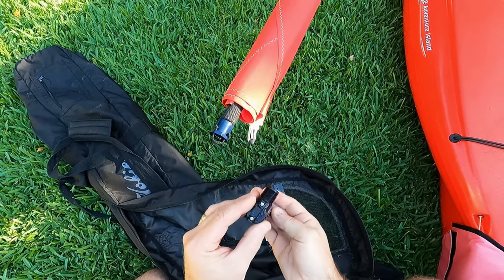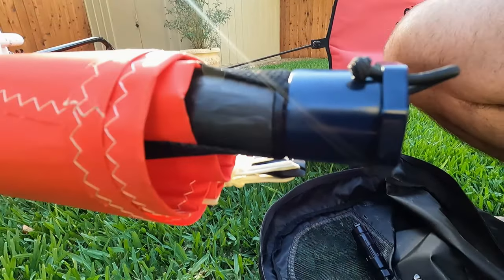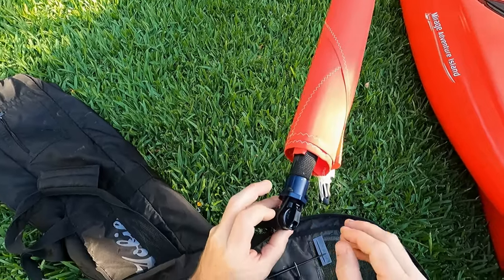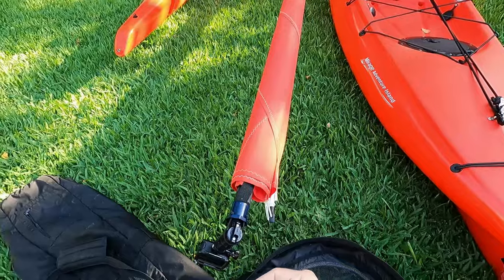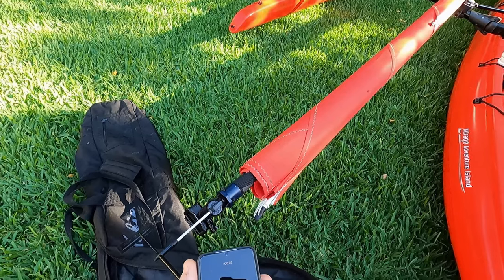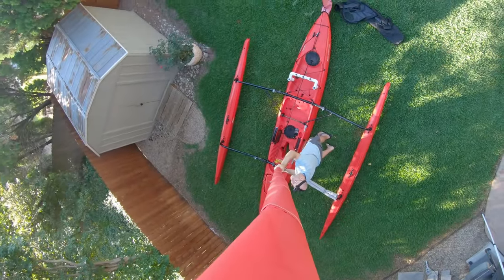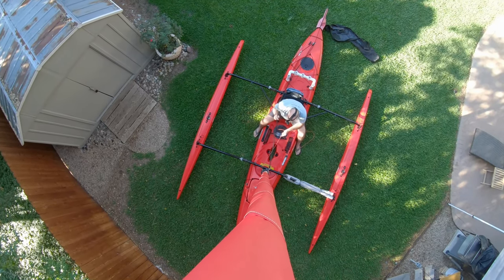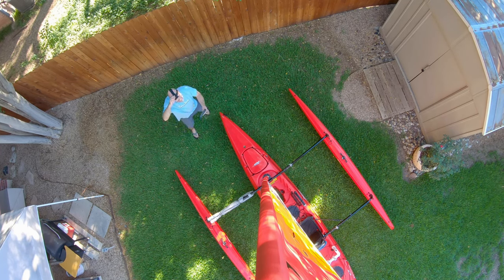Hobie Adventure Island Mast Head Custom Low Profile Mount for GoPro and/or Apparent Wind Indicator.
Works on all model Islands (AI/TI) so long as the top of the mast OD is 1.25".  My 2017 AI mast top diameter is 1 1/4 in.; however, my 09 and 13 AIs are 1 3/16th in.

Key to this build, is to find the exact 1in. slip to 1/2 in. NPT bushing and hog out the slip side to allow it to slip snug over the top of the mast head cap.  You can skip to 7:29 in the video where I show how I created the top cap adapter with this bushing.  Furthermore, here's the exact bushing SKU and link on Lowes: 438-130

You'll need two washers.  The first (larger) washer is a 5/16 in. stainless washer, SKU 114-189

Second washer is a #10 stainless flat washer, SKU 114-193

*Note, I used a center punch to punch the outmost outer edge of the larger washer at 12/3/6/9 o-clock positions to give the washer a nice bite/grip inside the bushing slip side ledge.

Finally, you need a #10 x 2 in. stainless pan head phillips head sheet metal screw, SKU 329-047

*Note, reference the build video, be sure to use a heated tweaker screw driver or small ~3mm diameter metal rod to create a cauterized hole in the center top of the sail nylon strap.  Then follow that by a 1.5" deep pilot hole right down the center of the mast cap.  Don't make the pilot hole too small or the screw will really bind up and you risk splitting the mast cap.  Of course make it too large and the screw won't bite.

*Note, I did use a small amount of black 3M 5200 where the bushing lands on the top of the mast cap to give it just that extra amount of firm grip.  I also used a smidgeon of 3M 5200 where the washers go, both under the main larger washer and where the small washer sits atop the larger washer.  Finally, I put a dab of black CA glue on the threads of the stainless 2 in. screw for extra security.

*Note:  I opted to dye my fitting to as black as I could achieve (see video for details).  This being said, you can leave it virgin white, paint, or dye.  Regardless, I would highly recommend using a quality UV inhibitor/protector such as 303 Areospace.

**Final note, this will not allow your to remove your sail and/or break down the mast into two pieces for transportation w/o having to pull off this slip bushing.  Think of it as a semi-permanent fixture and consider possible nylon web strapping rebuild and/or new mast cap if you want to go back to stock.  Before I install this on my 2017 AI, I removed the sail and cleaned/waxed my carbon fiber mast.  I also use 303 Areospace UV protectant on the top adapter pieces, nylon webbing and even my sail.  This being said, I've run two AI's like this w/o issue, as they continue to be stowed in their respective bags.